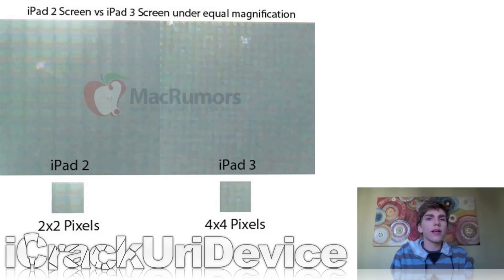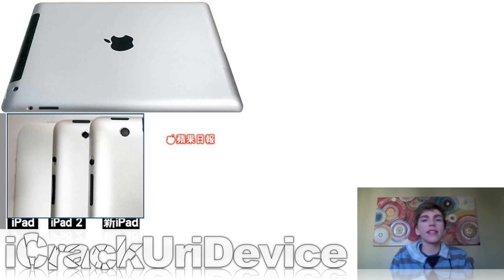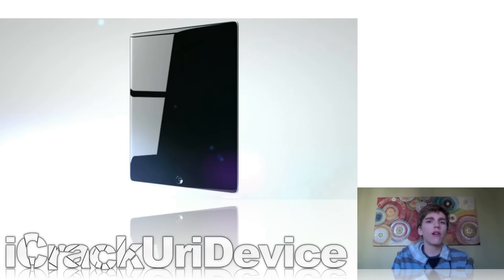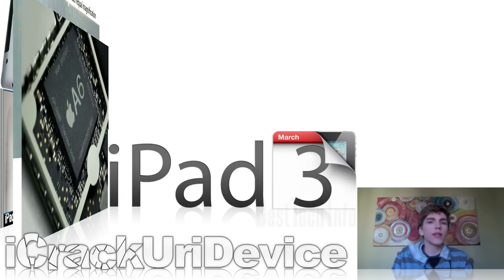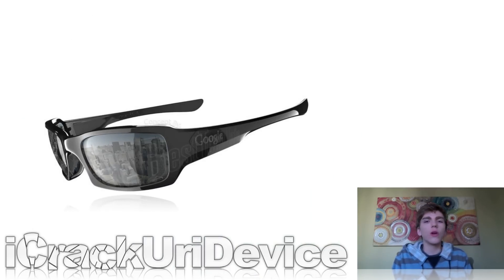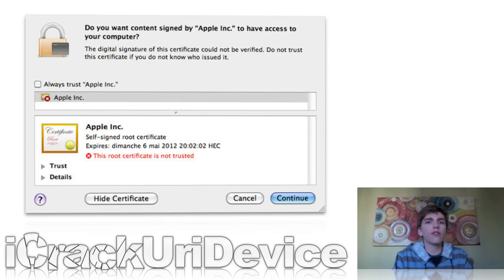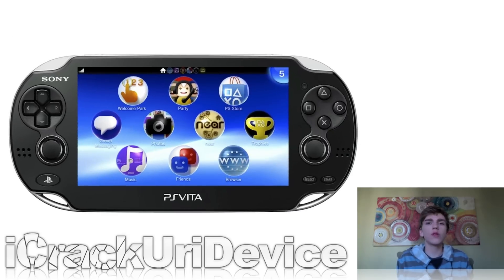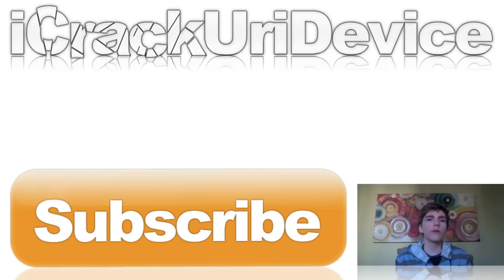Complete iPad 3 Rumor Summary, Google's Augmented Reality Glasses, OS X Viruses & More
READ FIRST
This is the seventy-sixth episode of BestTechInfo And Rumors!

Links to the articles discussed in this episode:

1. Official iPad 3 Display Worthy Of Being Called "Retina" With A Resolution Of 2048x1536

2. Slightly Redesigned "iPad 3" With An 8-Megapixel Camera Makes Its First Public Appearance

3. Leaked Images Surface Of An iPad 3 Retina Display Production Line

4. Google Will Reportedly Release Augmented Reality Heads-Up Display Glasses Later This Year

5. Flashback.G Virus Seeks To Exploit Java Vulnerabilities On Older Macs, Protection Is Simple

6. Install And Use Siri On iPhone 4 Without A Spire Server (Proxy), With an iPhone 4S

7. OS X Mountain Lion Overview - Notification Center, Messages, GateKeeper & More